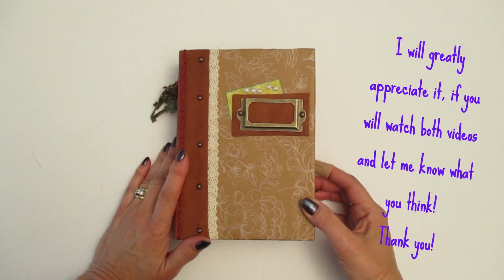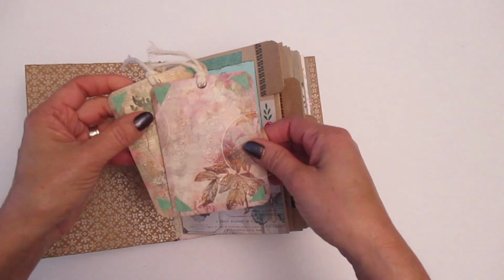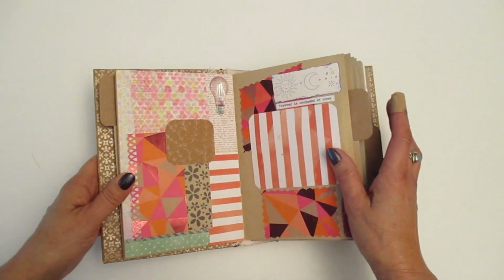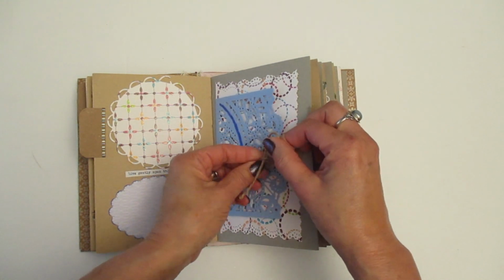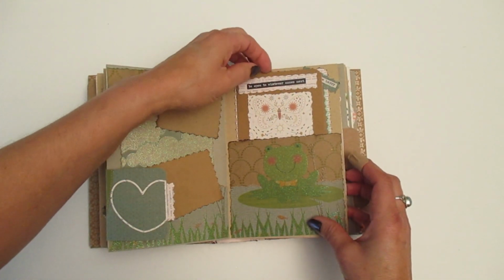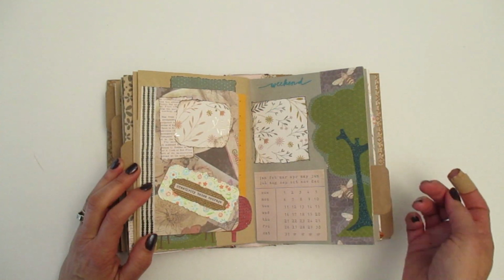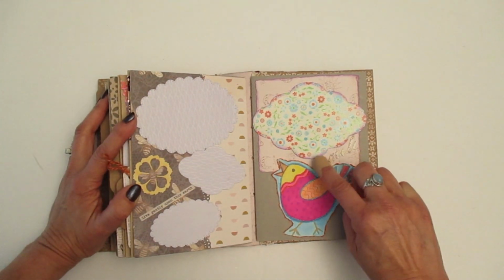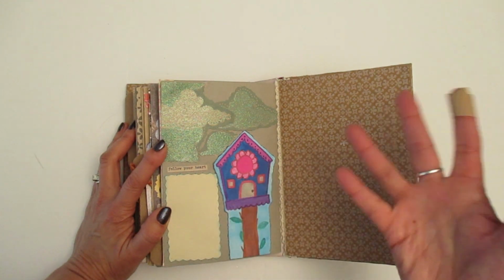Readers Digest Journal - My Second Graduation Junk Journal - April 29th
Thank you for visiting my channel. This is the 2nd video of a Graduation Junk Journal.

Please visit my Etsy Channel

A friend asked me to make one for his granddaughter who is graduating. I made two so he could choose the one he likes.

If you would please view both videos and add comments, that will be greatly appreciated.

Gina